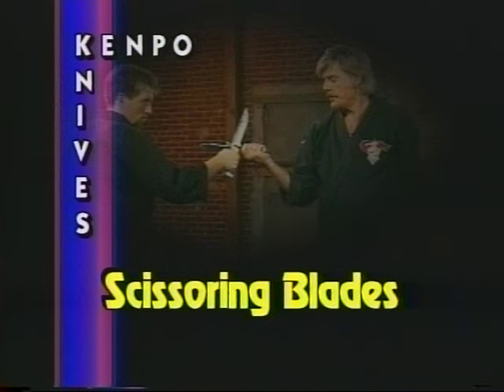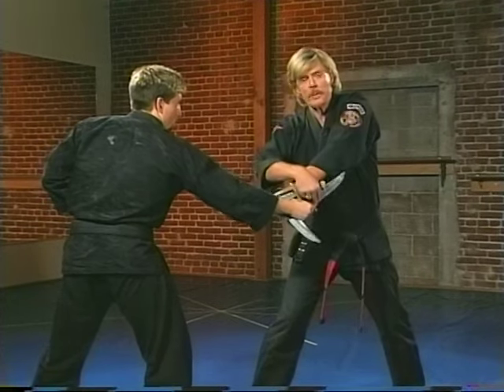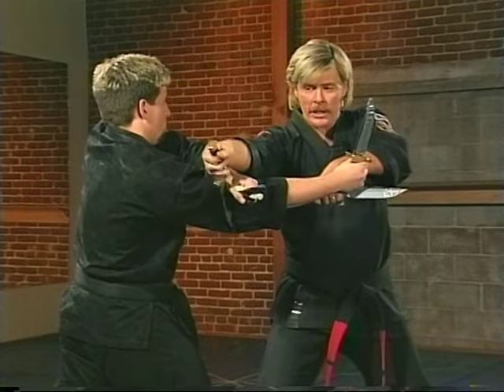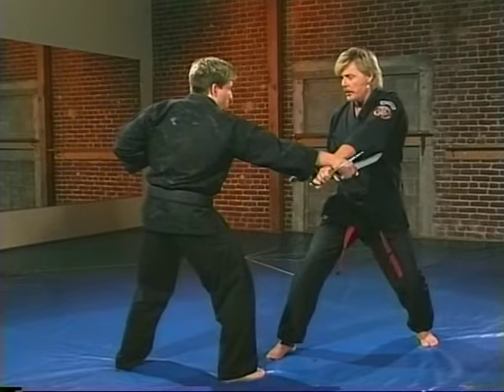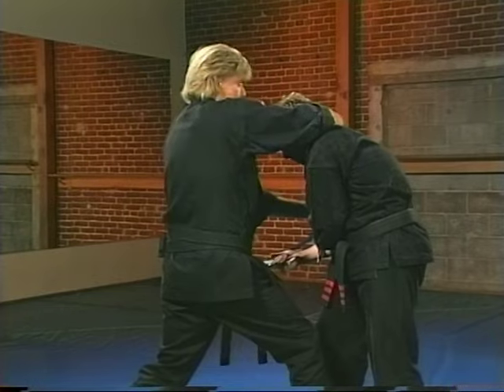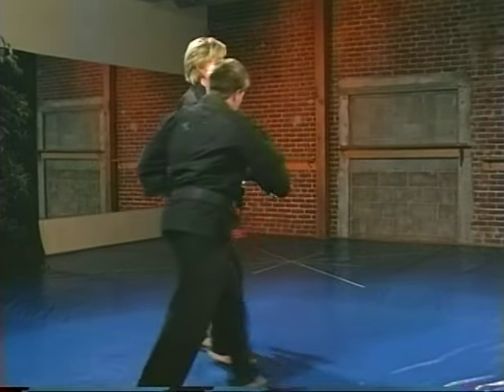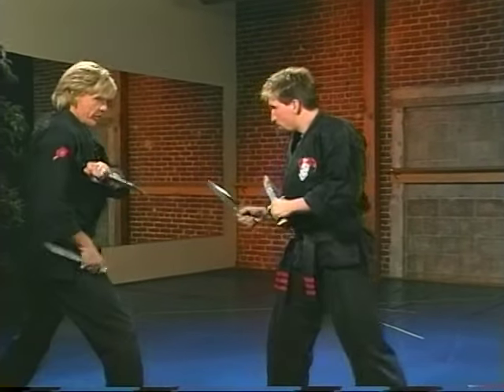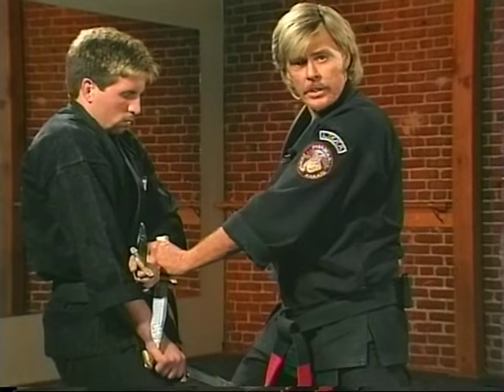American Kenpo Scissoring Blade Form #8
In this video you will learn the application to Scissoring Blade from Form 8 a double knife kata.